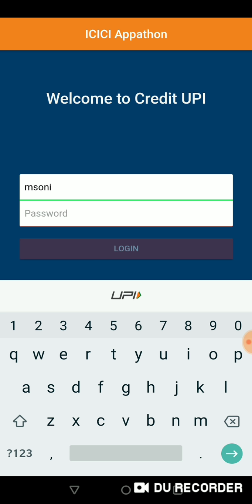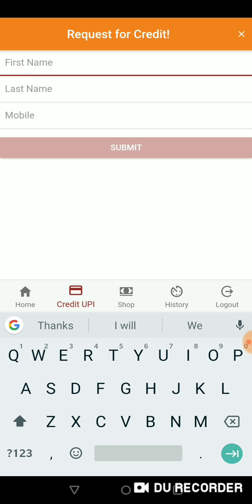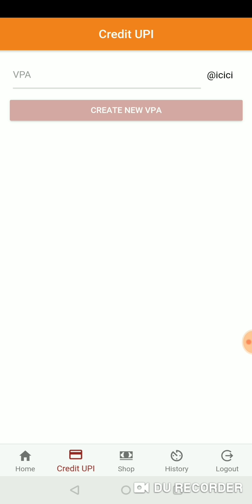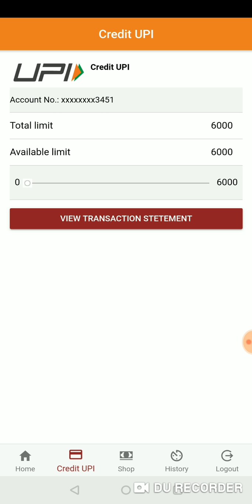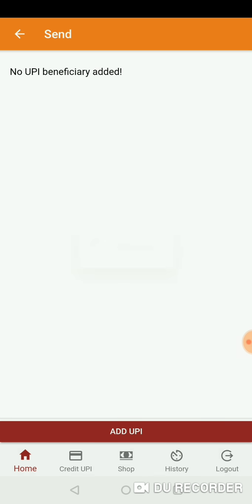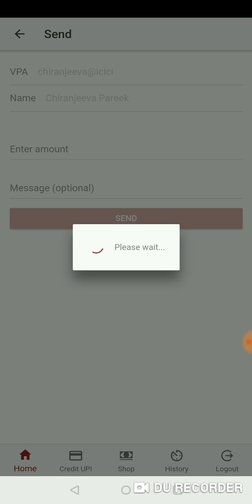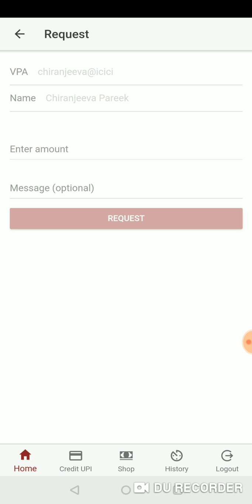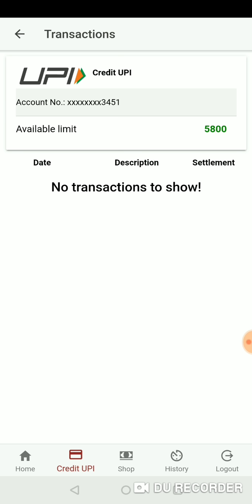March 22, 2019